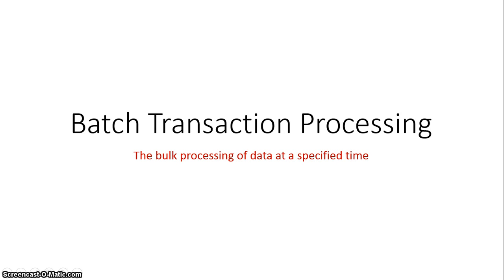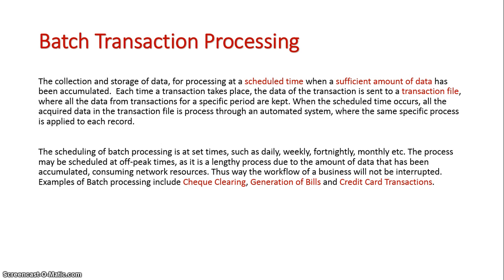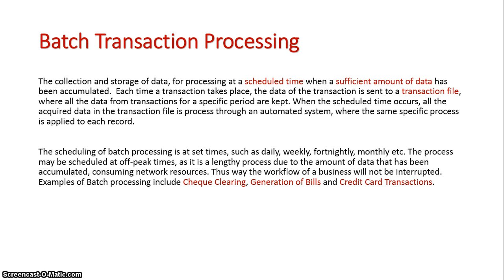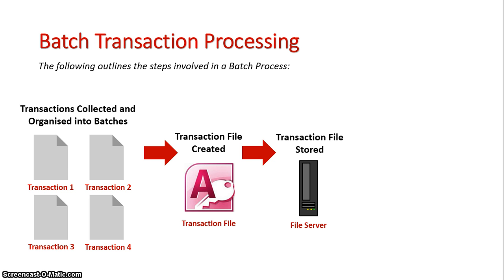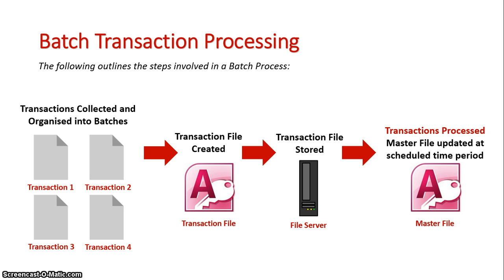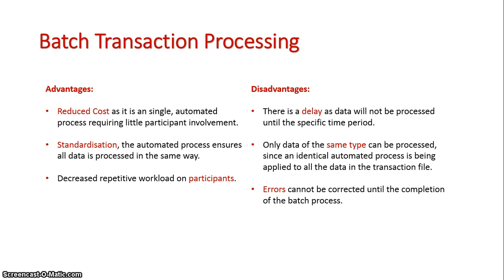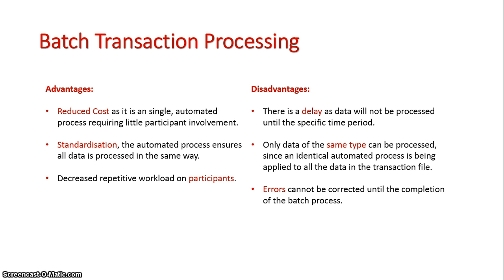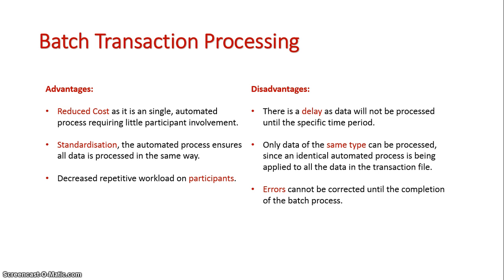Batch Transaction Processing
The collection and storage of data, for processing at a scheduled time when a sufficient amount of data has been accumulated.